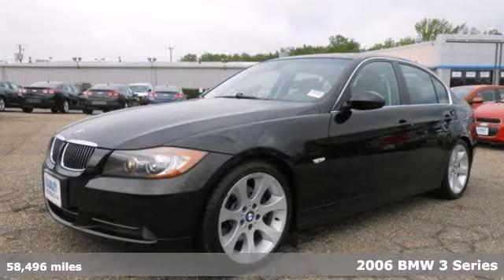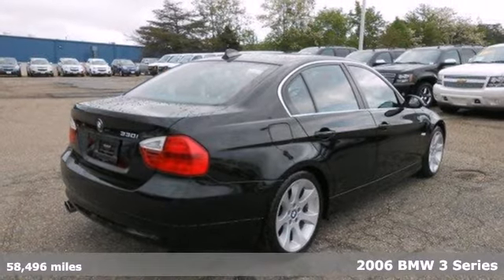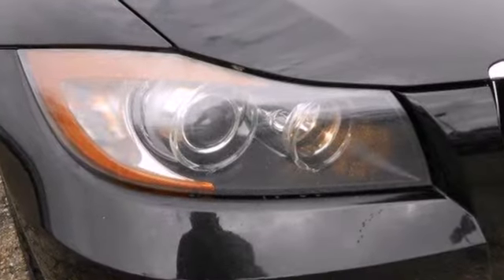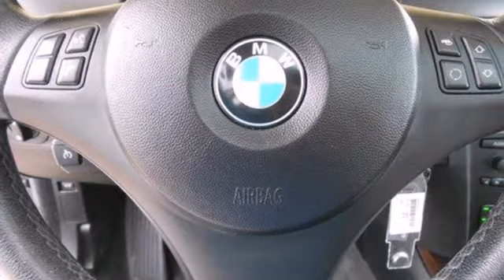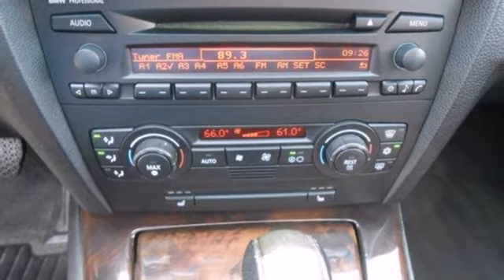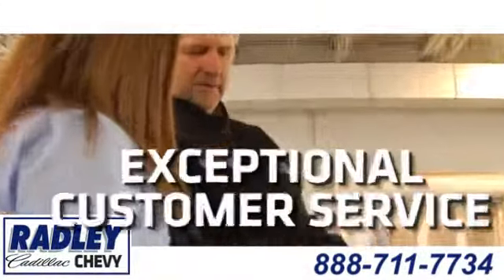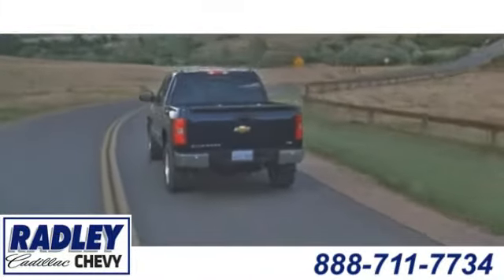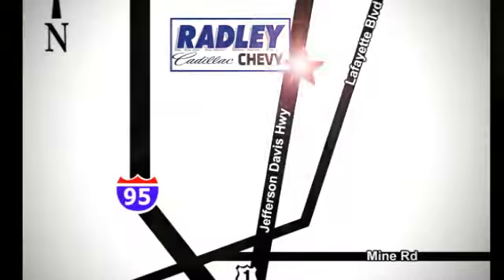2006 BMW 3 Series Fredericksburg VA Price Quote, VA DX2939A - SOLD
Year: 2006
Make: BMW
Model: 3 Series
Trim: 330I
Engine: I6 3L
Transmission: Not Specified
Color: Jet Black
Mileage: 58496
Stock #: DX2939A
Be a VIP without a VIP price! Can you say, Ride in Style?! JUST IN! NEW INVENTORY!! Check it out while it's hot! $ $ $ $ $ I knew that would get your attention! Now that I have it, let me tell you a little bit about this great-looking and luxurious 2006 BMW 3 Series. J.D. Power has named the 2006 3 Series as the highest ranked in Overall Performance and Design in its class. New Car Test Drive called it ...among the sportiest, most enjoyable cars in a class full of good cars. All remain benchmarks for overall performance, and none exacts a significant toll in efficiency, practicality or comfort... You never know when life is going to throw you a curve, but the antilock braking system will always be there to help stop trouble right in its tracks. We wanted to save you some time, so we did the pricing research for you! Feel free to surf the information highway, but we want you to know that we have this vehicle priced to lead you right back to Radley Chevrolet! Please ask for an available Sales Manager to learn more about this RARE deal!

Address:
3670 Jefferson David Hwy